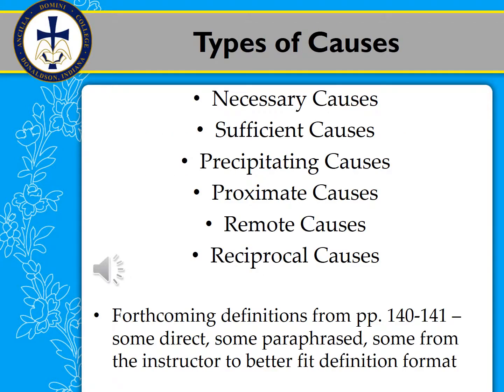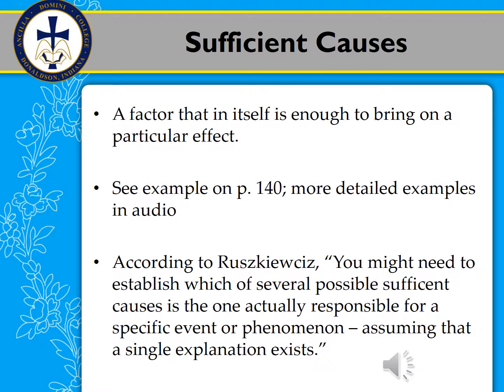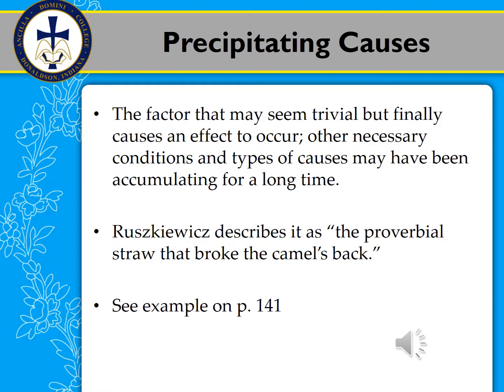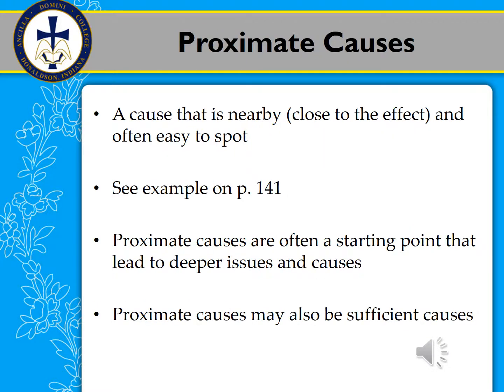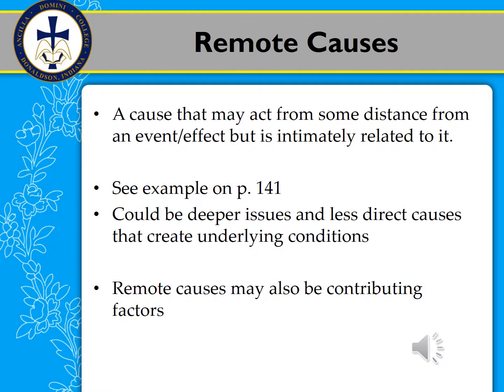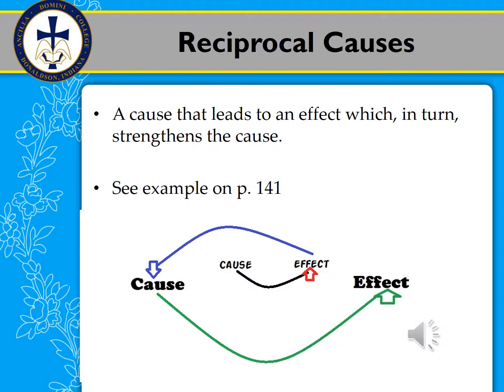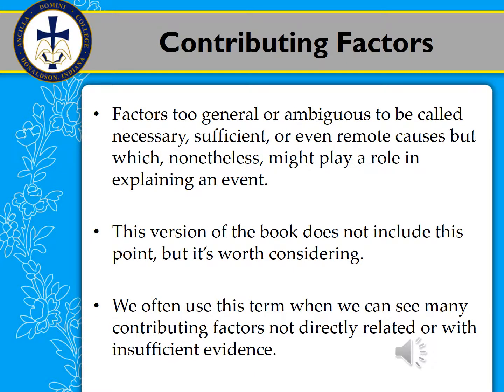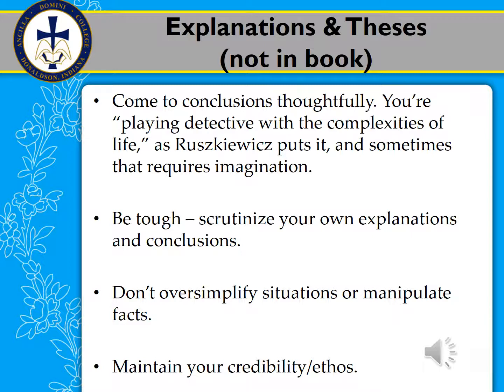Causal Analysis: Types of Causes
This presentation was created for the ENGL110 Writing 1 online class at Ancilla College